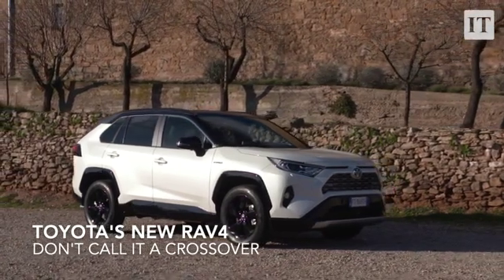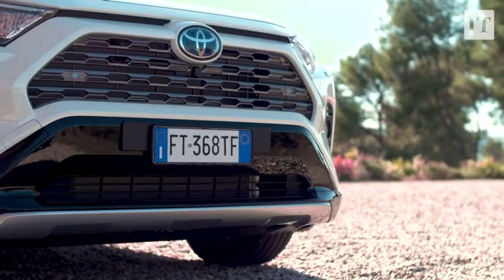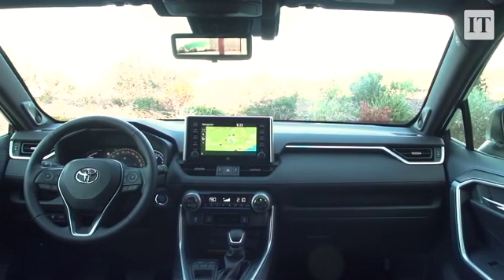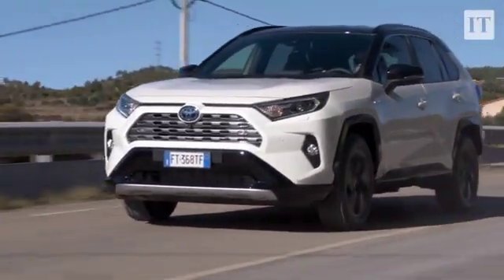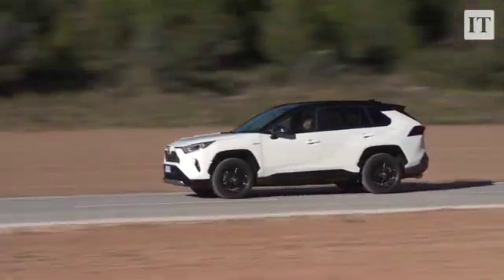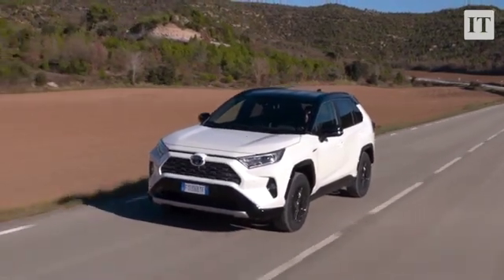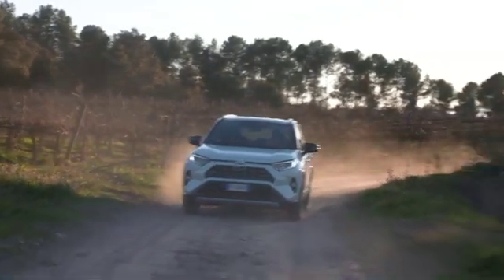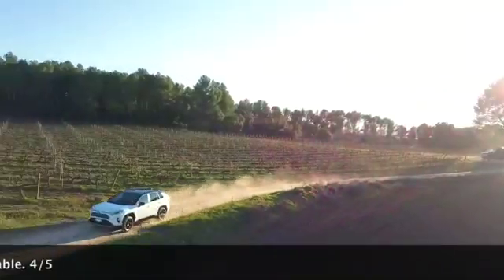Our Test Drive: the Toyota RAV4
Is it time to ditch the crossover for the rugged 4x4 SUV? We take the new Toyota RAV4 off road to find out. Video: Neil Briscoe